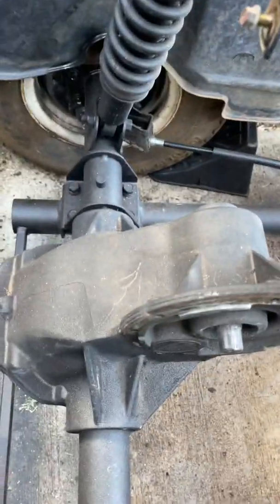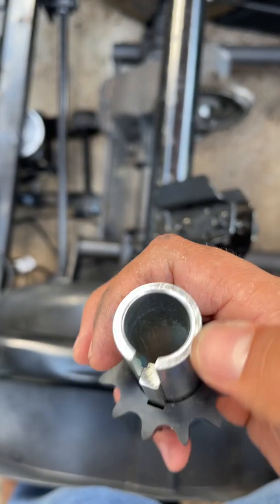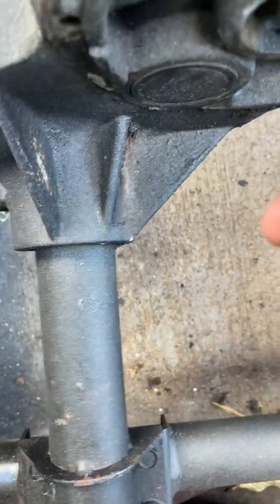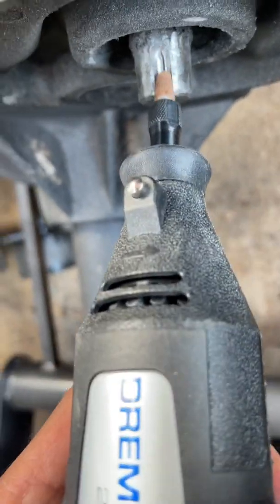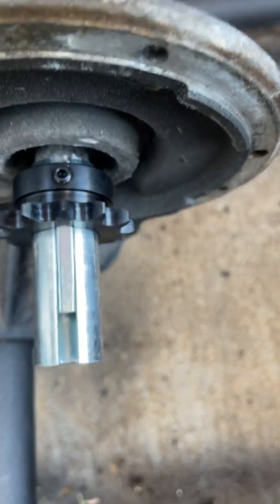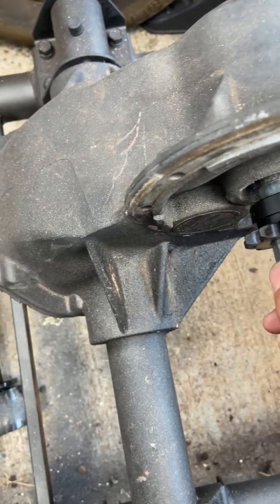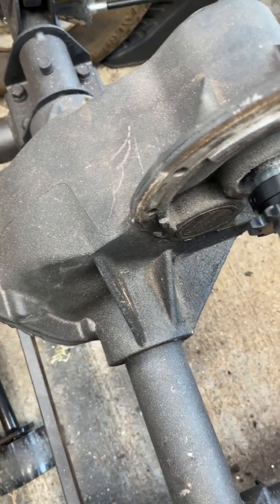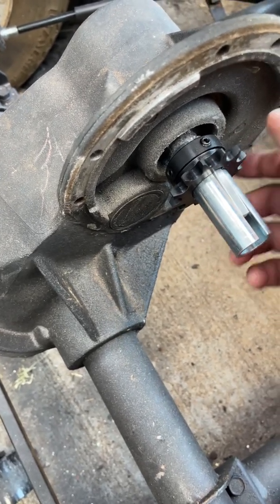Electric to gas conversion Yamaha g22 golf cart part 1.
Electric to gas conversion Yamaha golf cart g22 part 1.
This is the gear in the back with a 12t one inch bore #40 chain sprocket.  I used a 3/4 to 1 inch bore shaft adapter.

Been looking how to convert the rear part of my electric golf cart to gas.